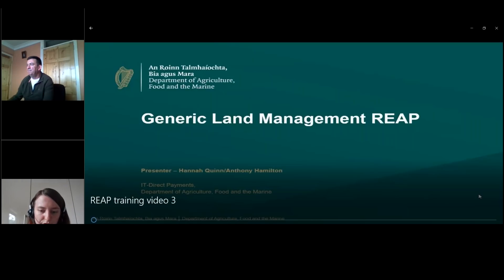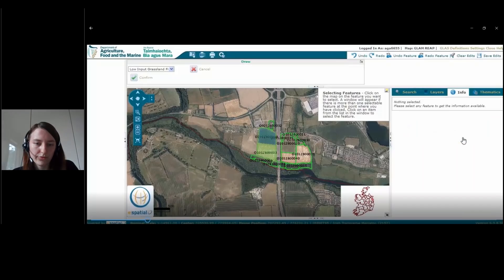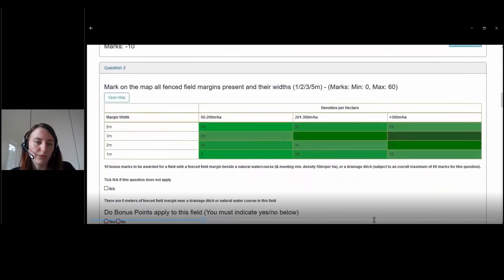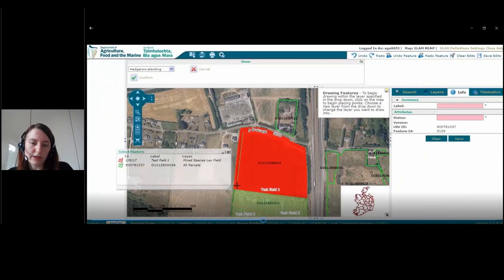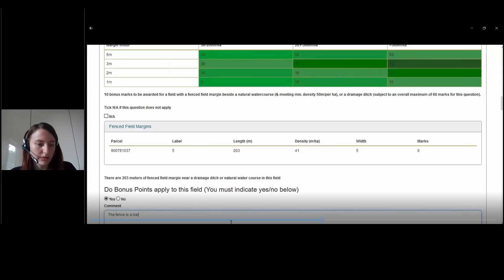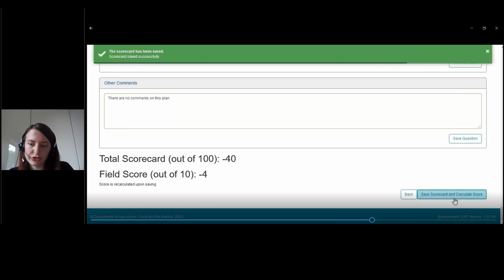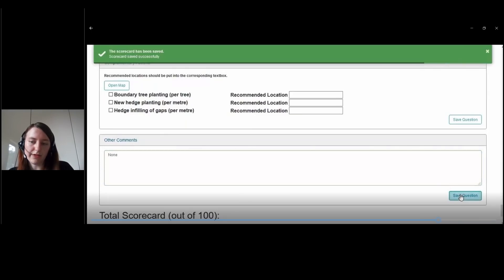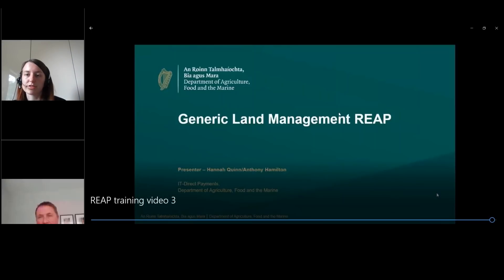How REAP Will Work on GLAM Application - Training Video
This video is session A part 2b of the Results Based Environment Agri Pilot Programme (REAP) advisor training.

In this video, Hannah Quinn gives a brief demonstration of how REAP will work on the GLAM application.